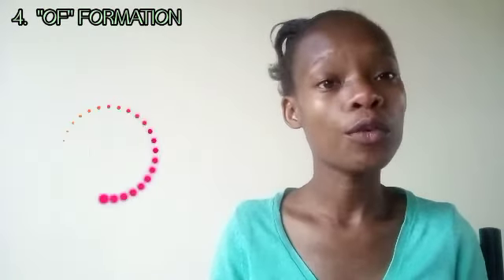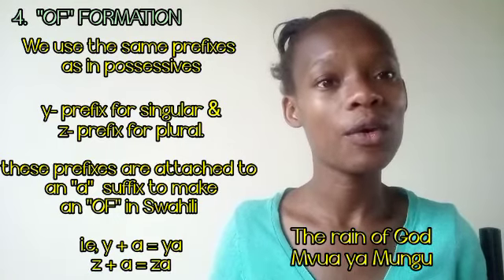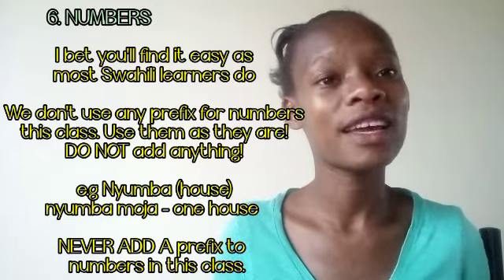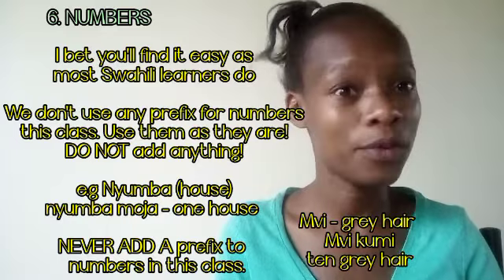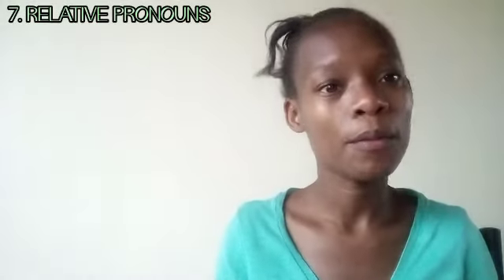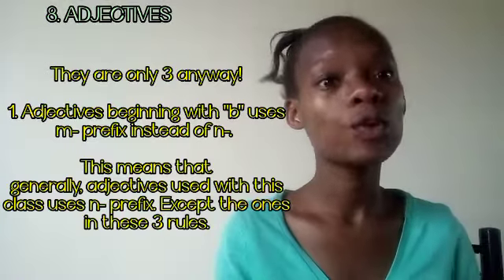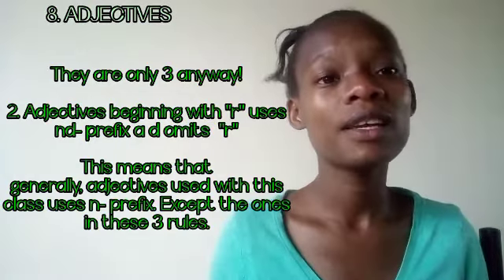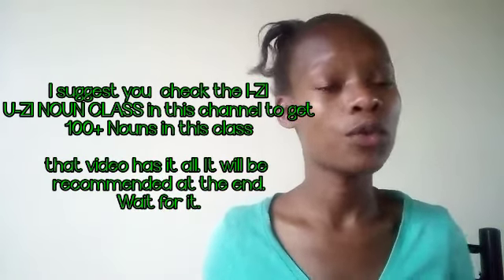SWAHILI I-ZI NOUN CLASS SUMMARY WITH ITS POSSESSIVES, DEMONSTRATIVES +6 more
Come and surprise natives and fluent Swahili speakers by using these SWAHILI I-ZI NOUN CLASS SUMMARY WITH ITS POSSESSIVES, DEMONSTRATIVES perfectly well even if you're still a beginner! Take the front seat and never be the same again after watching this video. Get ahead!

All the best in your learning and Speaking. Enjoy!

✔️Join our other Social media accounts here

✔️ INCREDIBLE SWAHILI GOODIES
ITALKI OFFER: BUY 1 Lesson, get 10$ Free Credits at italki

● Timestamps
00:00 What's in this video
00:42 Intro
01:03 How to identify a YA - YA class noun
01:36 I-ZI NOUN CLASS WITH PLURALS
02:10 I-ZI NOUN CLASS SENTENCE FORMATION
03:07  I-ZI NOUN CLASS WITH POSSESSIVES
04:09  I-ZI NOUN CLASS WITH "OF"
06:14  I-ZI NOUN CLASS WITH DEMONSTRATIVES
07:30 I-ZI NOUN CLASS WITH NUMBERS
08:39  I-ZI NOUN CLASS WITH  RELATIVE PRONOUNS
11:02 I-ZI NOUN CLASS WITH ADJECTIVES
14:04 MY SUGGESTION ON I--ZI NOUN CLASS
14:52 Outro